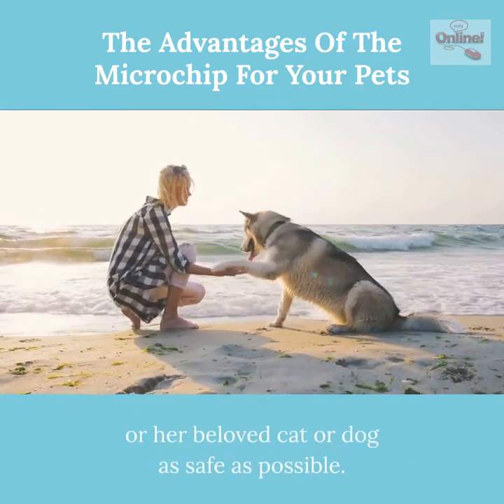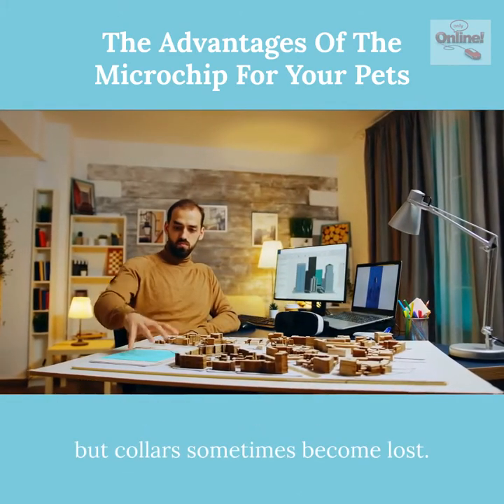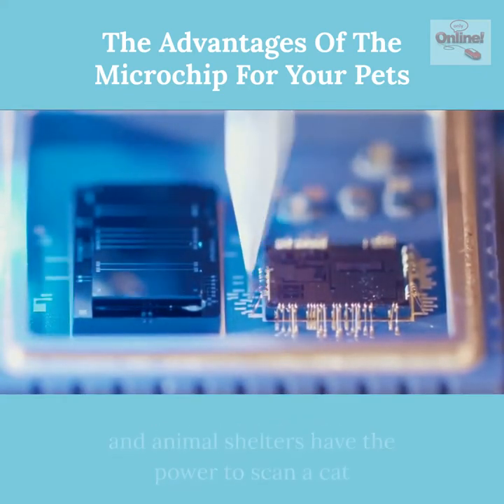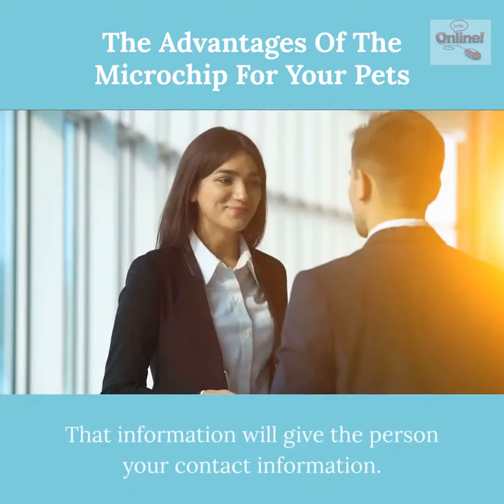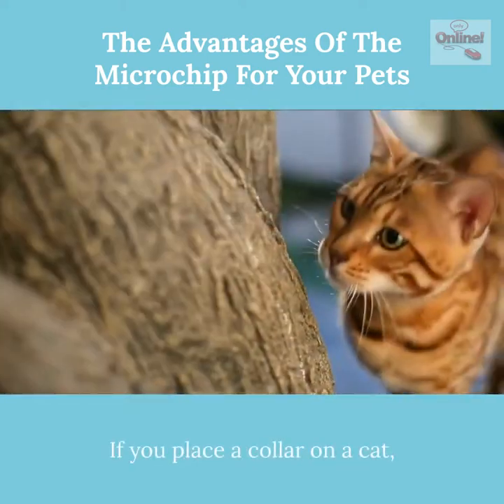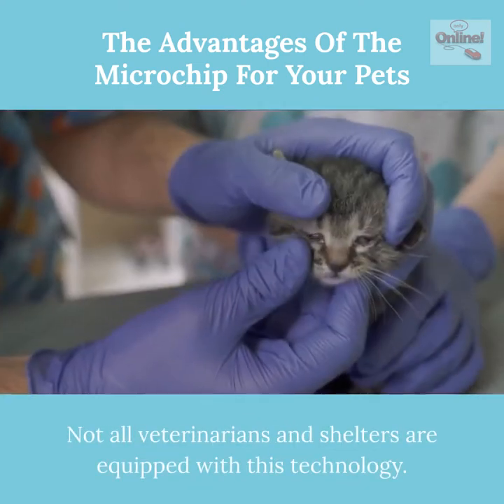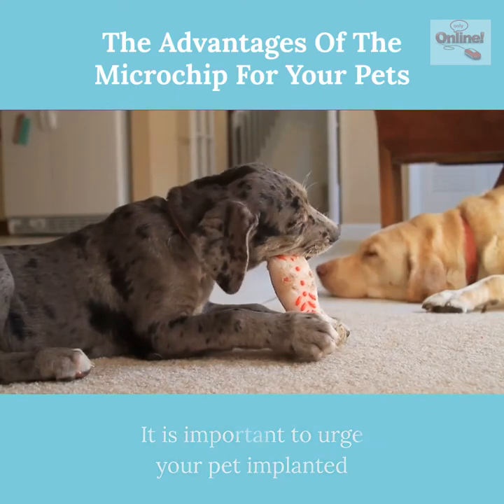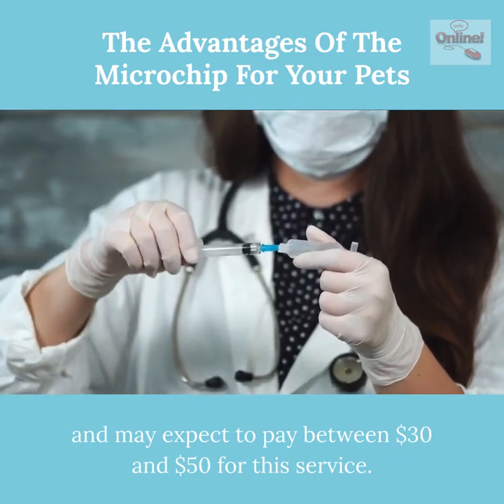the advantages of the microchip for your pets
dog tagging
microchip dog
dog chipping
pet microchip
microchip cat
dog microchip cost
dog tracker chip
pet chips
microchip registry found animals
pet chip registry